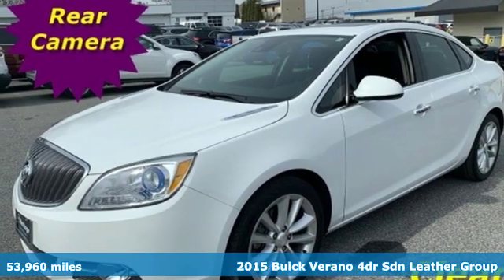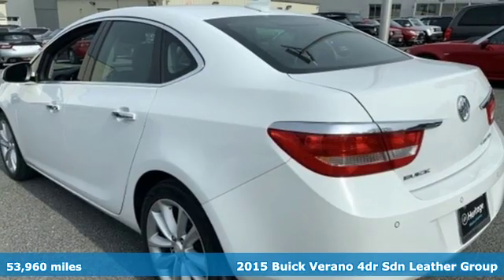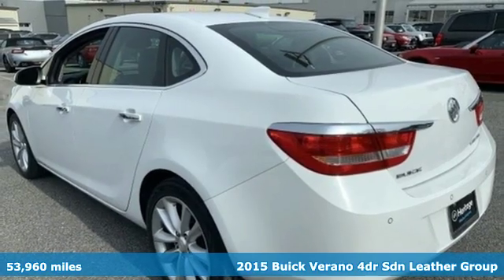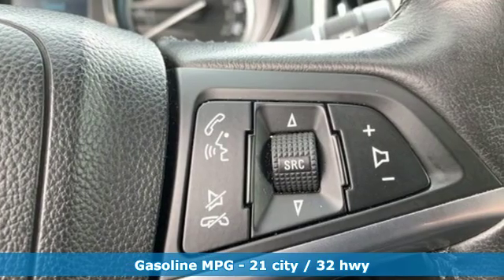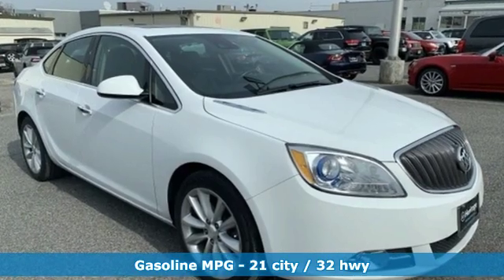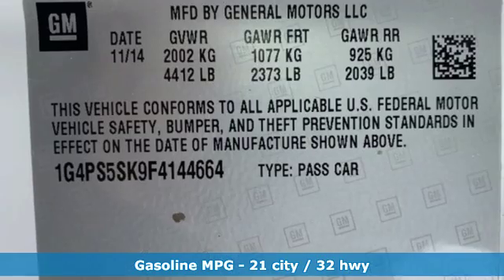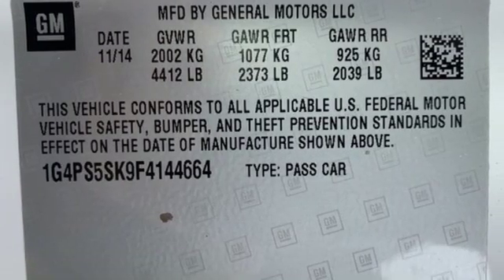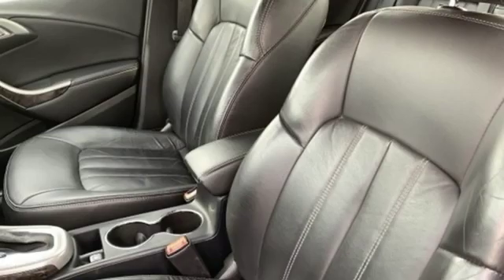2015 Buick Verano Baltimore MD Owings Mills, MD AU144664 - SOLD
Year: 2015
Make: Buick
Model: Verano
Trim: Leather Group
Engine: ECOTEC 2.4L I4 SIDI DOHC VVT
Transmission: 6-Speed Automatic Electronic with Overdrive
Color: White
Interior: Ebony
Mileage: 53960
Stock #: AU144664
VIN: 1G4PS5SK9F4144664
** POWER SUNROOF ** HEATED LEATHER SEATING ** CLEAN CARFAX ** ALLOY WHEELS ** CD STEREO WITH SATELLITE RADIO ** Bluetooth, Steering Wheel Audio Controls, Rear View Camera, Dual Climate Control, Cruise, Power Equipment and Side Air Bags. 16,000 Miles Remaining Factory Warranty. *Your additional costs are sales tax, tag and title fees for the state in which the vehicle will be registered, any dealer-installed options (if applicable) and a $299 dealer processing fee (not required by law). Prices are subject to change, and prior sales are excluded from these offers. While every reasonable effort is made to ensure the accuracy of this information, we are not responsible for any errors or omissions contained on these pages. Please verify any information in question with the dealer.

Address:
11234 Reisterstown Road